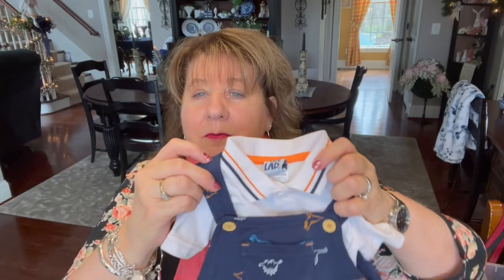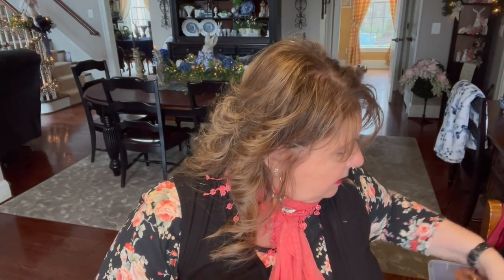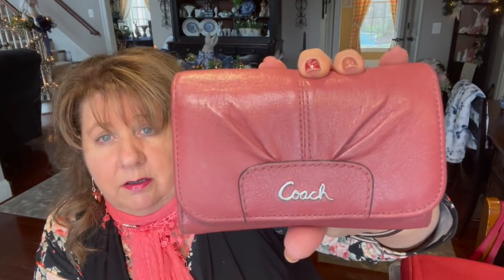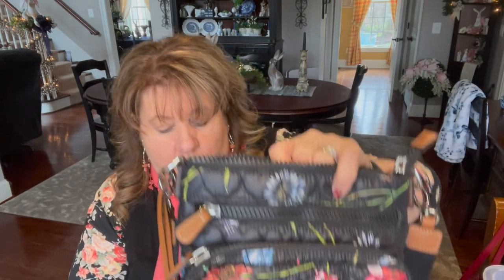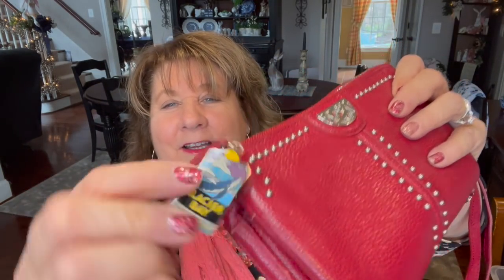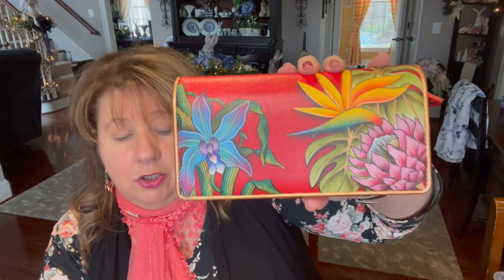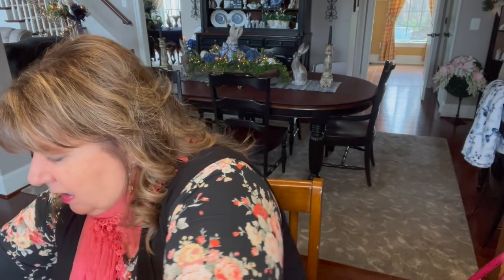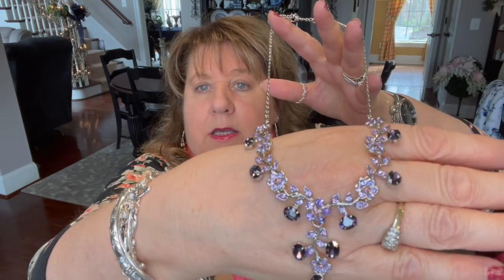Chittin' & Chattin' w/Arlynn: Sm. Cracker Barrel & Amazon Haul, My Purses Reveal, & Q&A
Hi Everyone! Well, I'm feeling tons better so I thought that I would go ahead and create a video today. One of my subbies asked me to share my purse collection, so that is what I do in this one. Also, I share 2 items that I got, one from Cracker Barrel and one from Amazon for Maverick, and I answer questions. I hope that all is well with everyone on this fine Thursday! Much love and tons of hugs all around! 💗

Here are all of the main links to the brand of handbags I showed in this video. I HIGHLY encourage you to check ebay and even Amazon for better priced choices.

One of y'all found me a link for the Dillan bag (the one that I had in the 3 colors with the zippers on the front):

~My Snippers (Wire Cutters):

~My Hot Glue Gun: